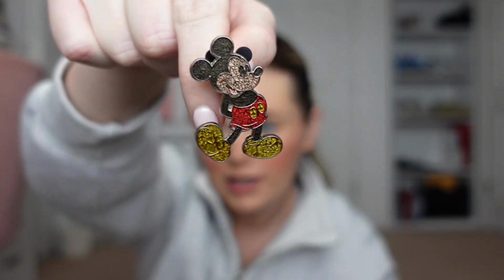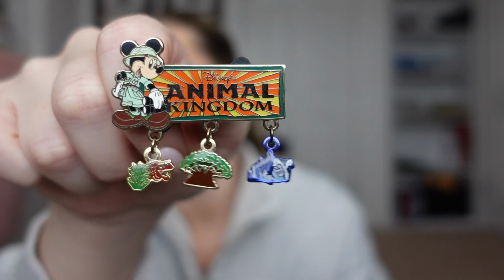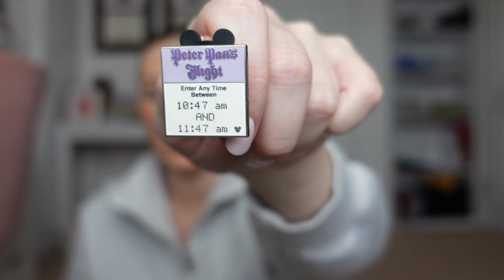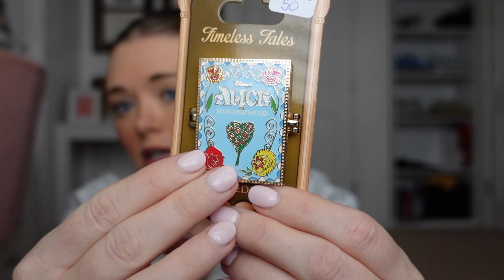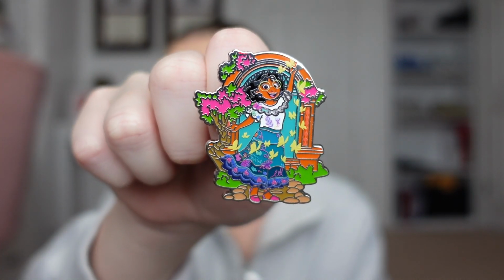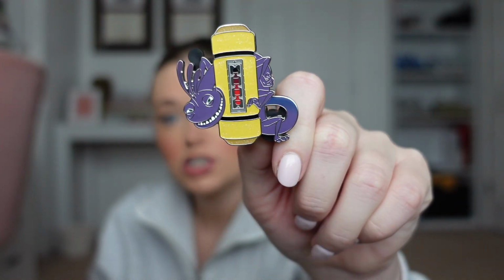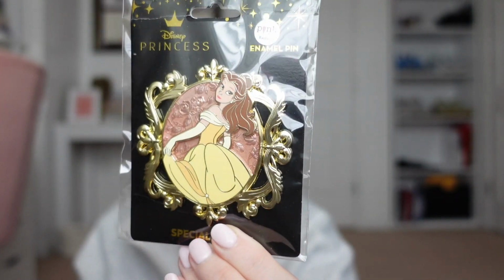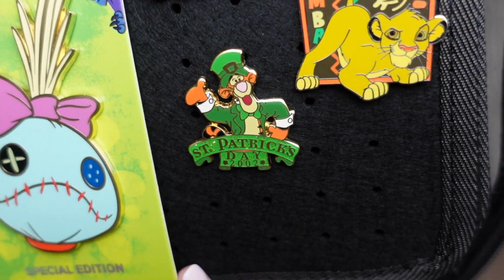WHATNOT DISNEY PIN HAUL | disney pin live sale haul, my 2025 disney pin plans, + more ✨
Welcome back, friends! I feel like this is my first ~official~ 2025 video, so welcome to the new year! Here is my MASSIVE Disney Whatnot live sale haul, from multiple pin live sales. I hope you all enjoy this chatty pin video!